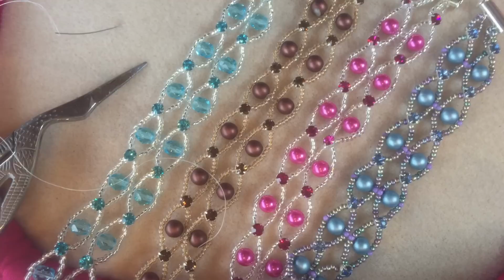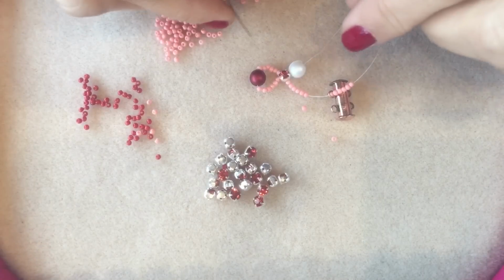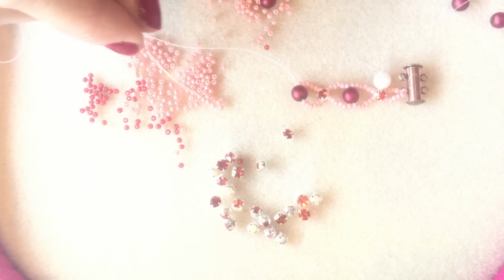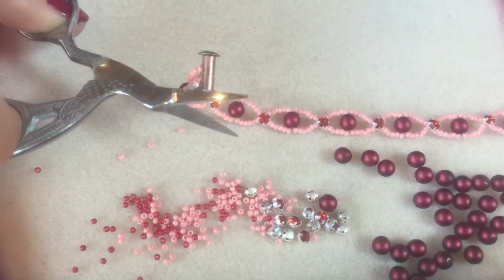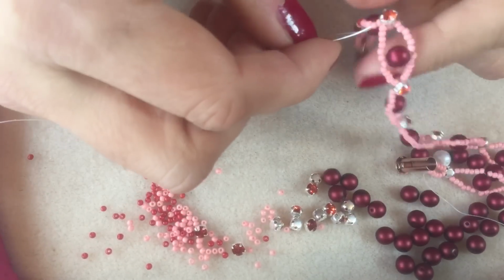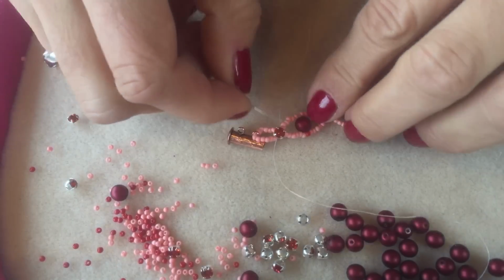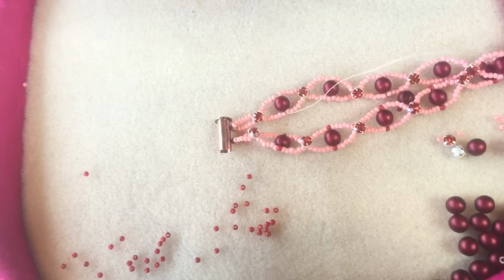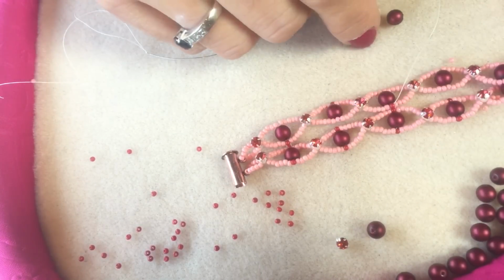Crystal Waves Bracelet Tutorial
To make this crystal waves bracelet you will need 4mm Crystal Montees (18-20), 6mm Glass Pearls or Firepolish Beads (16-18), 11/0 Seed Beads one or two contrasting colours, Fireline thread, size 10 needle and 2 strand clasp